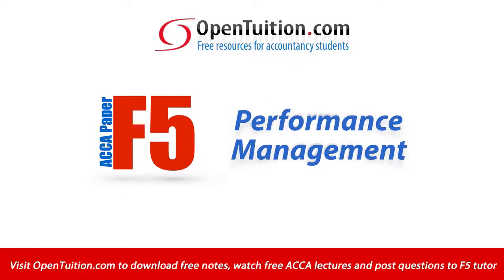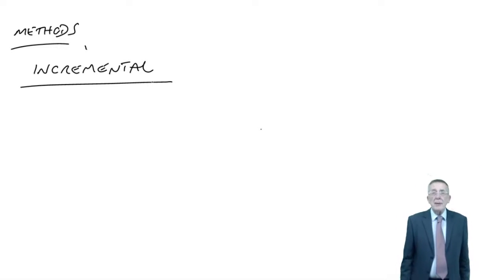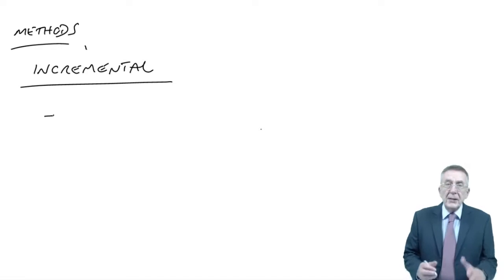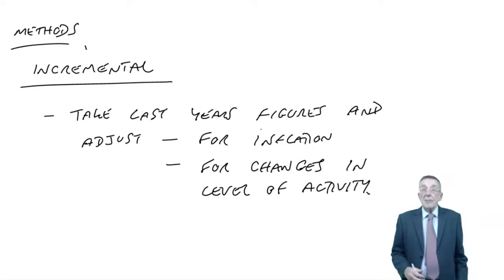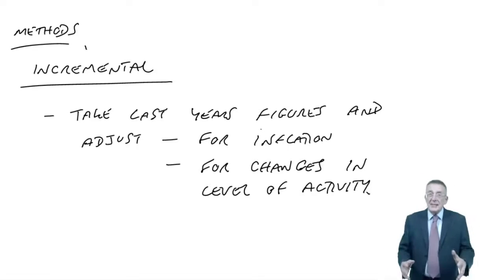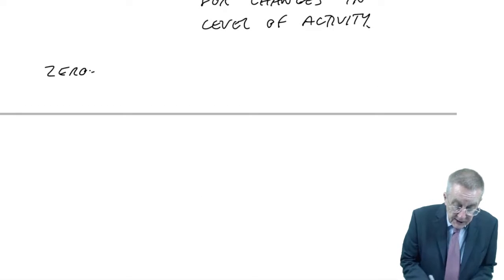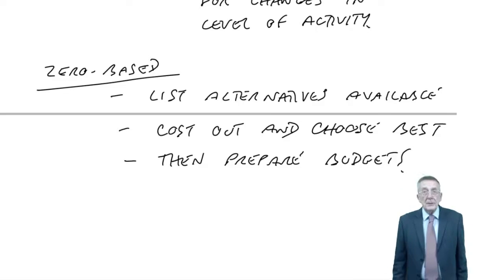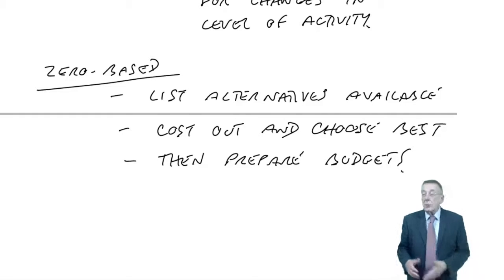ACCA F5 Methods of budgeting